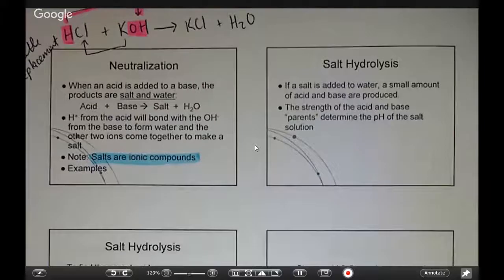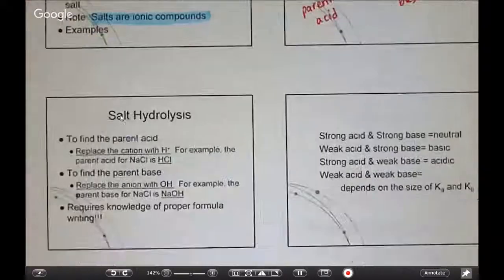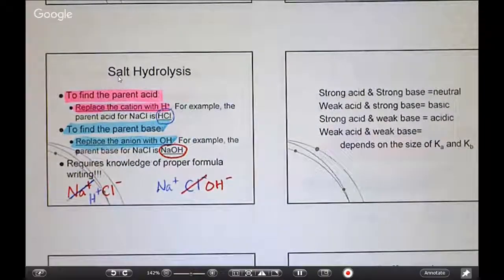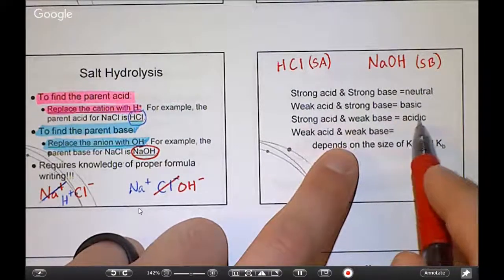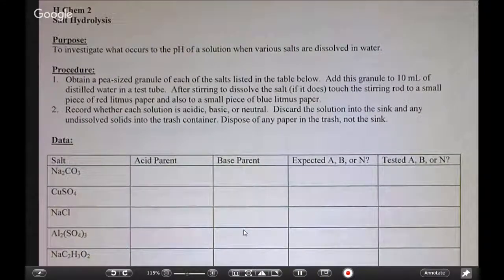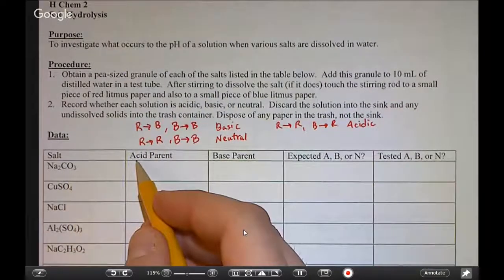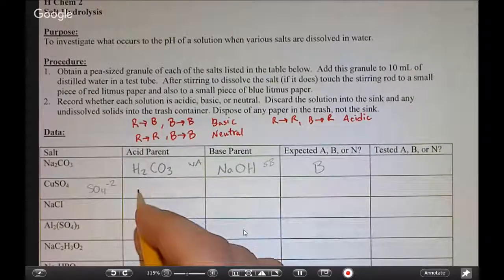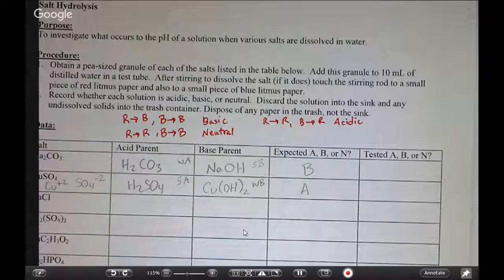C2: Salt Hydrolysis (Lecture)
Video lecture for Chemistry 2 covering salt hydrolysis. Includes examples in preparation for salt hydrolysis lab.